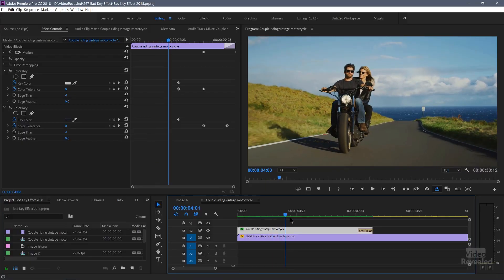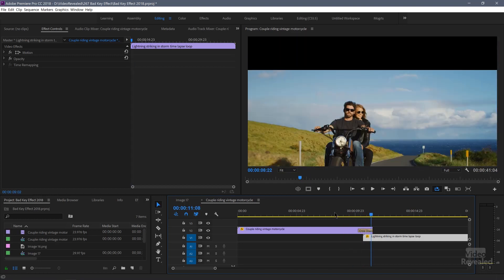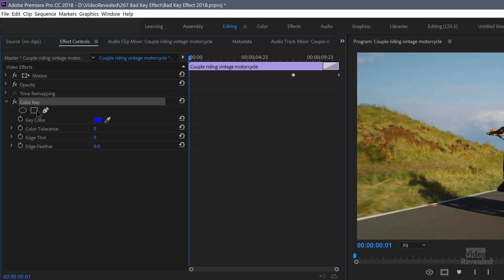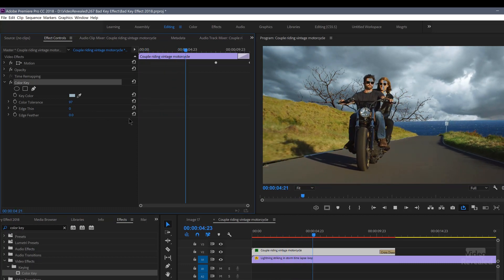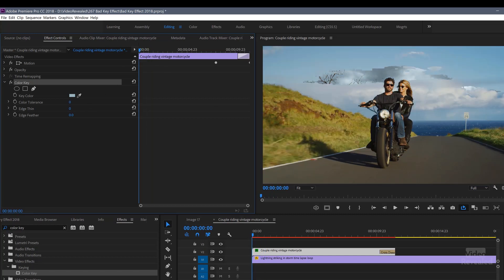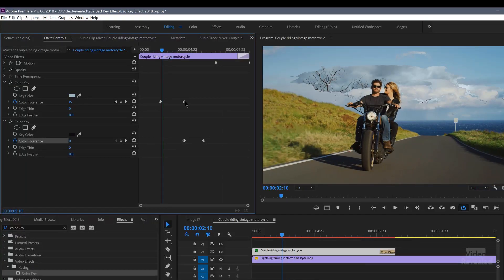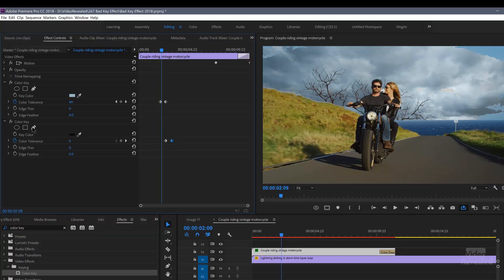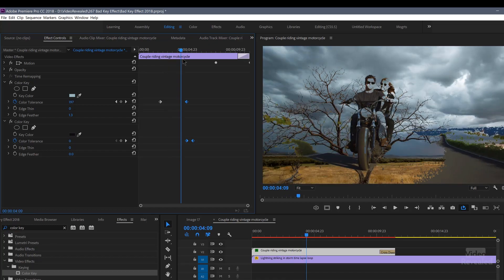Image Dissolve Transition in Adobe Premiere Pro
This is a very popular transition effect that YouTubers love. It uses a Color Key to remove an overlay video that slowly reveals another video below.

QUESTIONS?

THANKS!